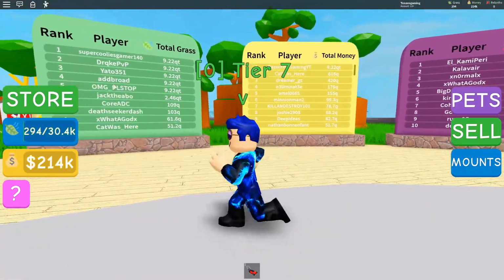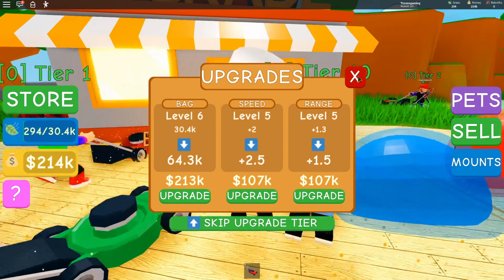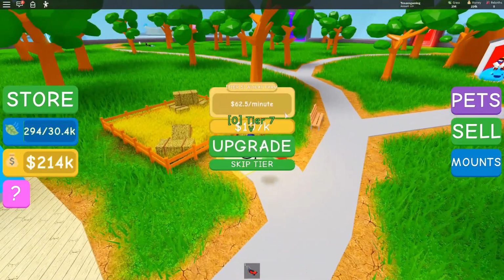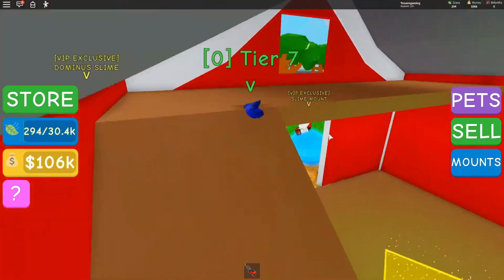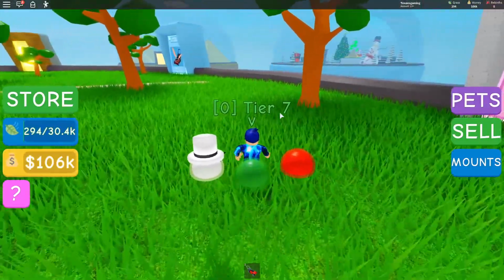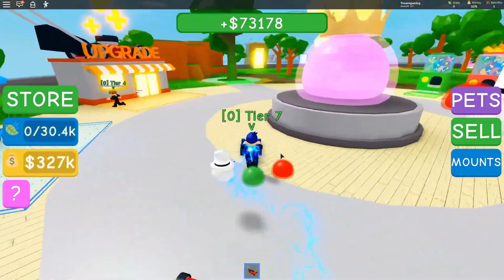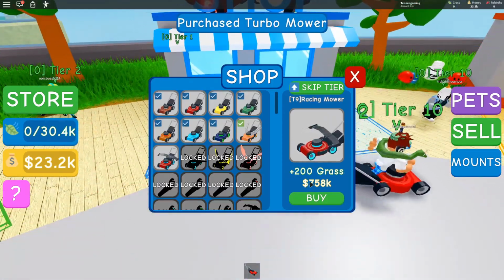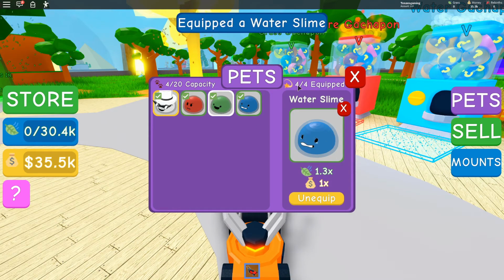LAWN-MOWING SIMULATOR EP1 | MY EPIC LAWNMOWER | ROBLOX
LAWN-MOWING SIMULATOR EP1 | MY EPIC LAWNMOWER | ROBLOX - First look at lawnmower simulator!!